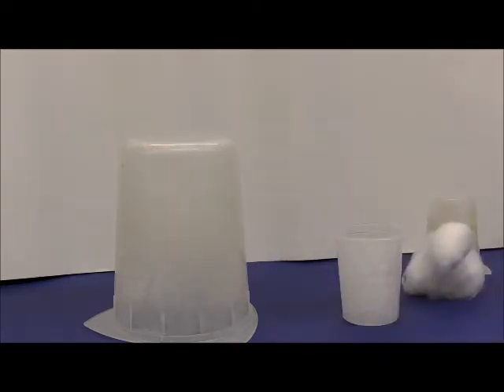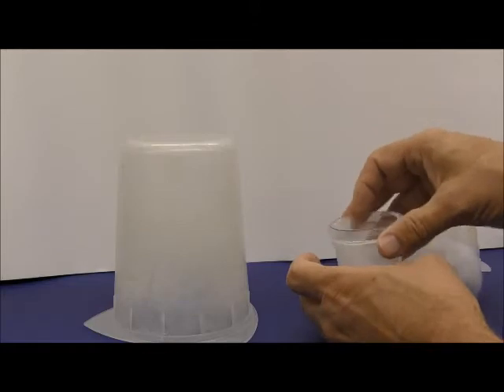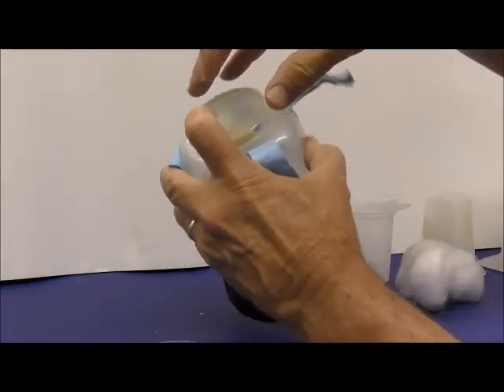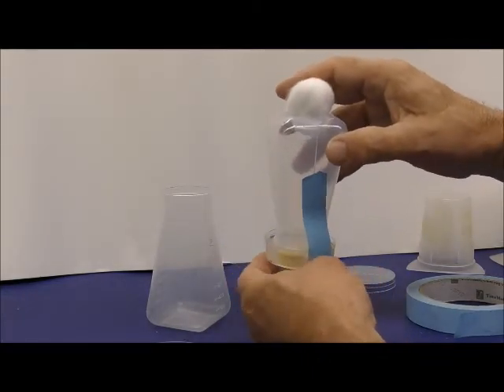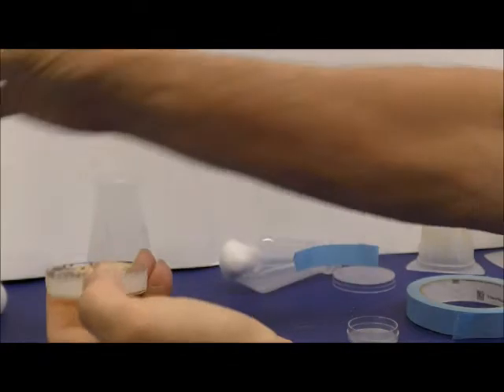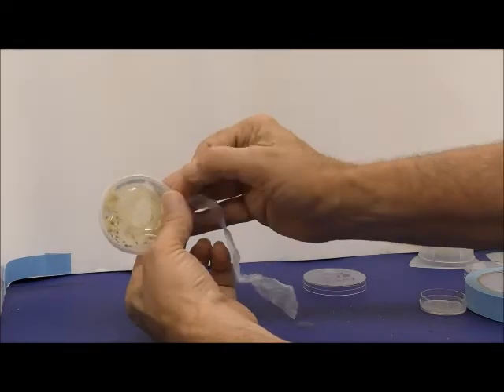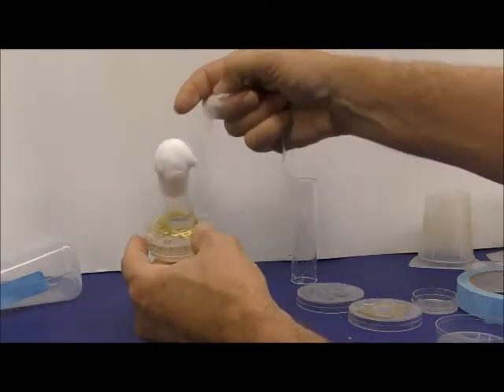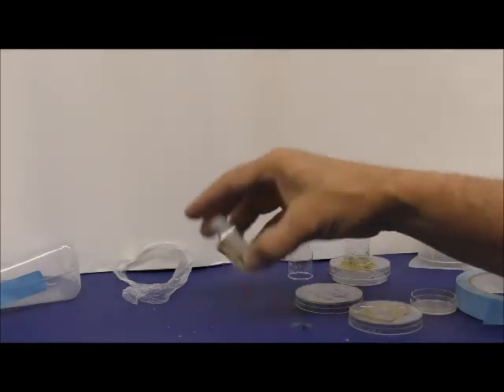Collecting eggs and staged larvae of Drosophila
This is for lab use. Maybe other labs using Drosophila will find this of use. Schools conducting student projects could use this for their classroom.